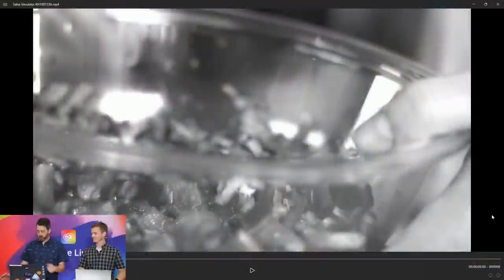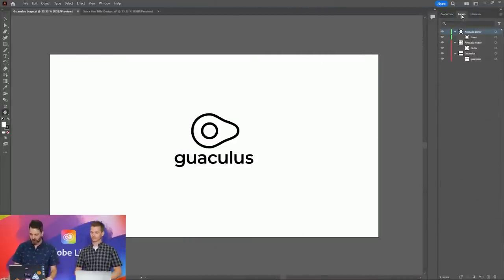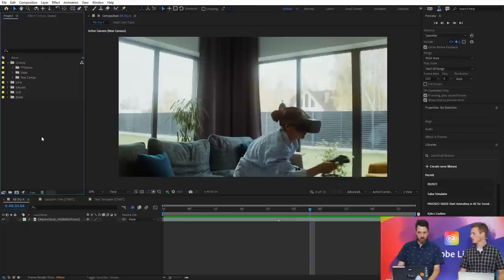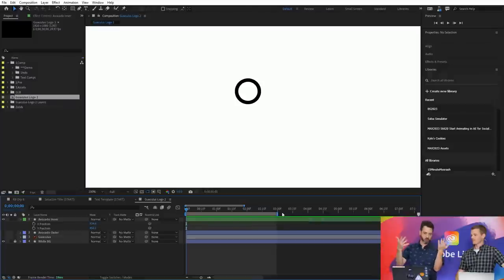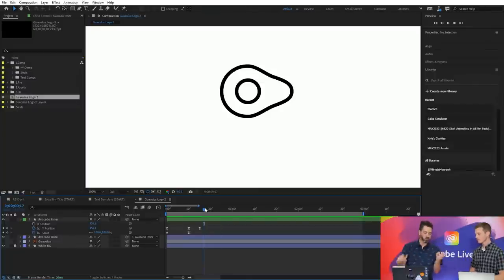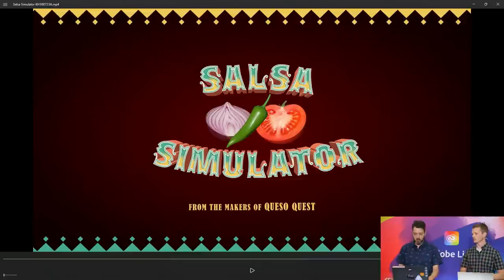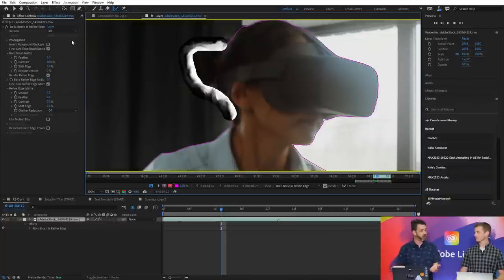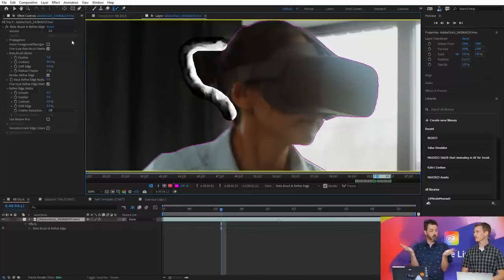First Takes from the Community: Motion Graphics in After Effects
Join us LIVE with Emmy-winning motion designer Kyle Hamrick as he shows new features in After Effects. Learn how you can take your graphic designs to the next level with movement and integrate them into video campaigns for any marketing needs.
Hang out with us live in the Creative Park or tune in virtually to:
- See how real creatives use After Effects newest features
- Build connections with an inclusive global community
- Get inspired to take your motion skills to the next level

Kyle Hamrick is a freelance motion designer based in Kansas City

Alex Hogue is an adventure content producer, drone pilot, and photographer based in Bend,

00:00 Start
1:30 Who is Kyle?
2:35 Today’s project
5:00 What is Rotoscoping?
8:25 About the logo in Illustrator
12:43 Importing Illustrator files to After Effects
16:45 Working with the logo in After Effects
20:55 Animating the logo
32:20 What is a Keyframe?
33:30 Rotoscoping from the background
40:05 Refine Edge tool
49:38 Null objects